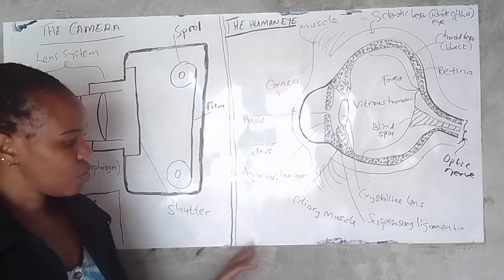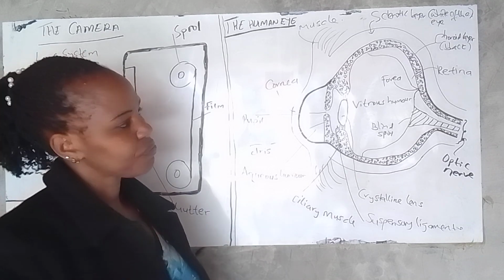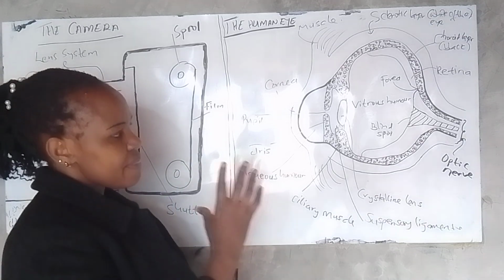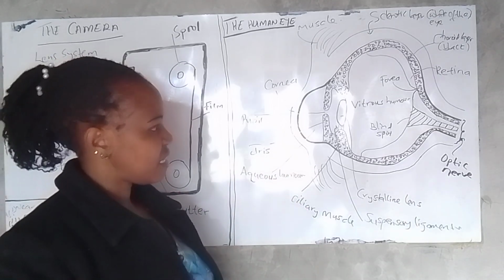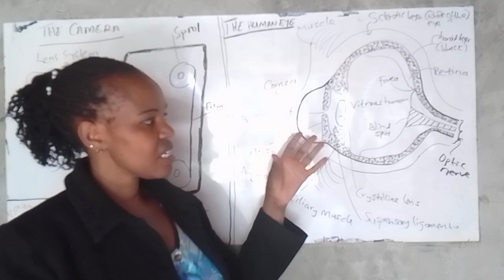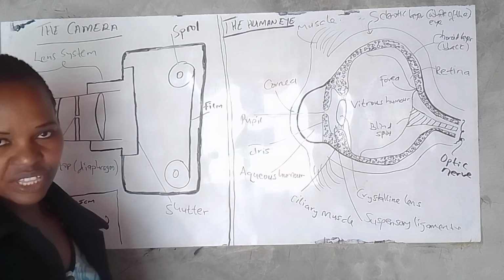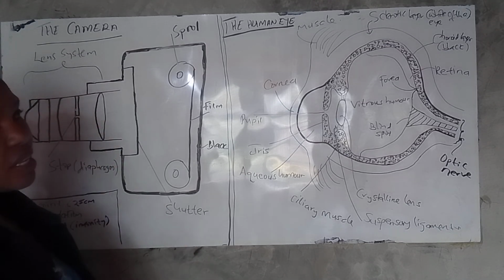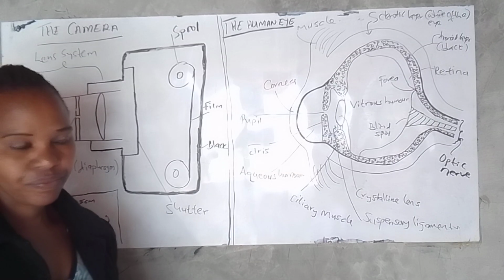Lecture 18: The Human Eye and The Camera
Dr DORCAS NGIGI discusses The Human Eye and The Camera, stating out their Similarities and Differences.